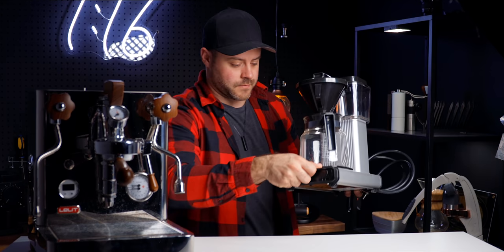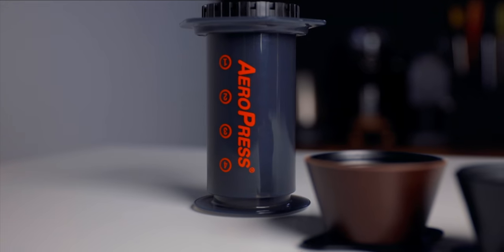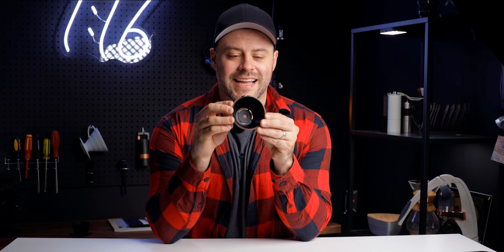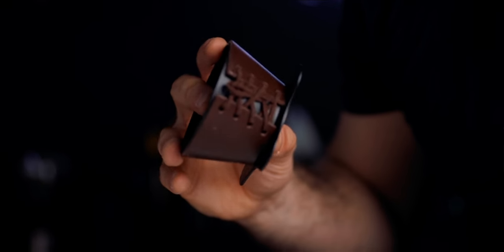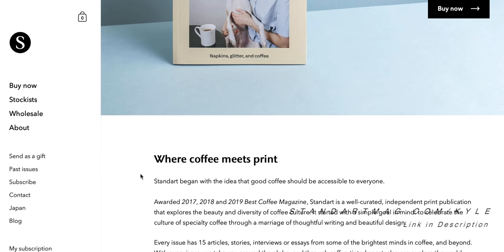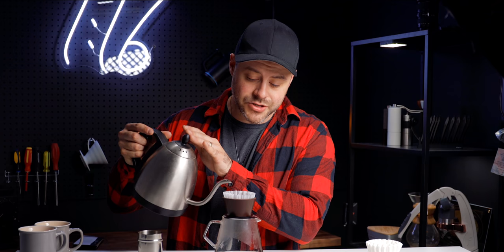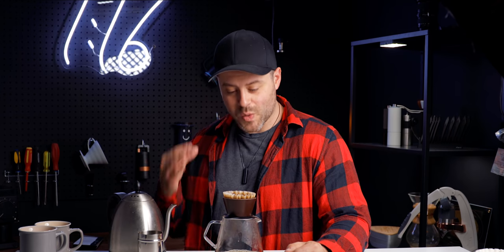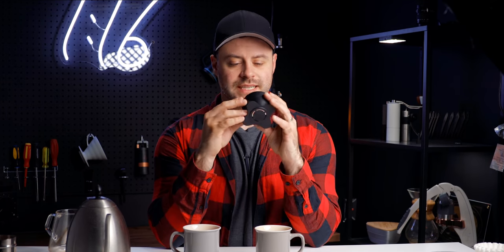Orea: The World's Smallest Coffee Brewer... and most fascinating?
The Orea UK Coffee brewer. A review and recipe on how I brew coffee.

Kyle Rowsell
Brew At Home Blog

Time Stamp:

0:00 - Intro
1:16 - Design
2:34 - Why the price?
3:30 - The Big difference
5:10 - V1 & V2
5:47 - Standart
6:30 - Recipes
10:00 - Verdict
11:00 - Giveaway
11:20 - Outro